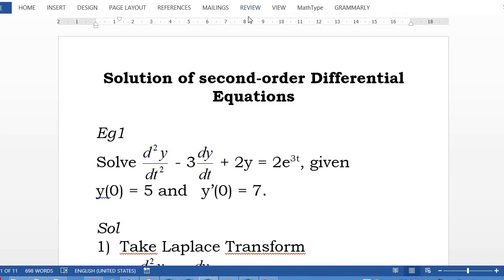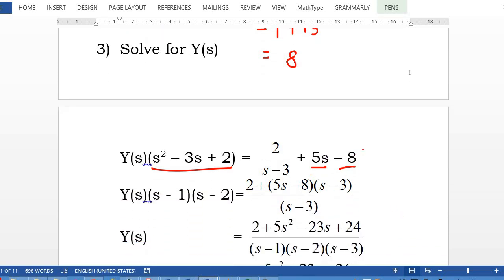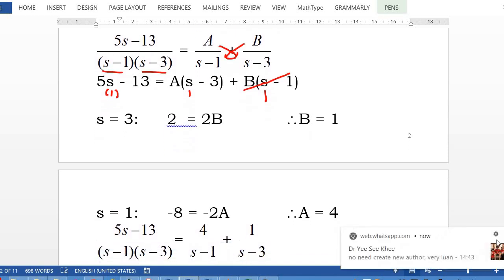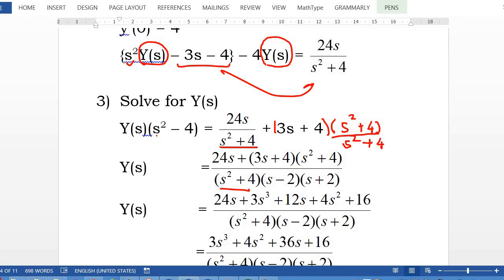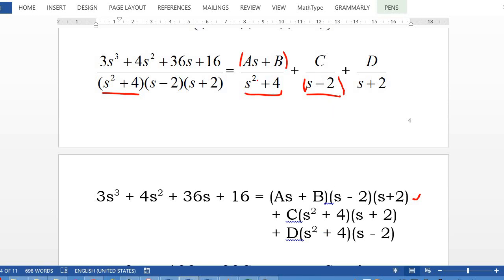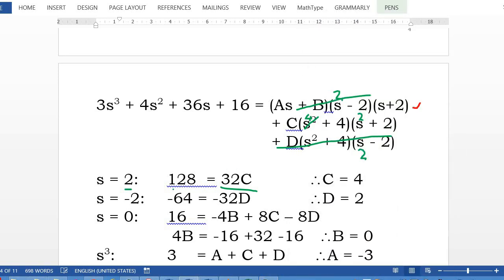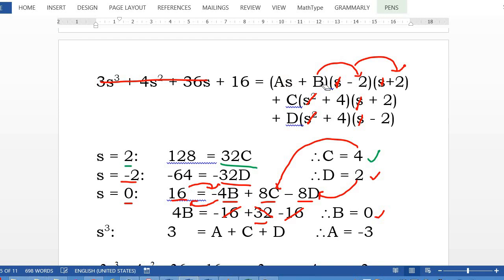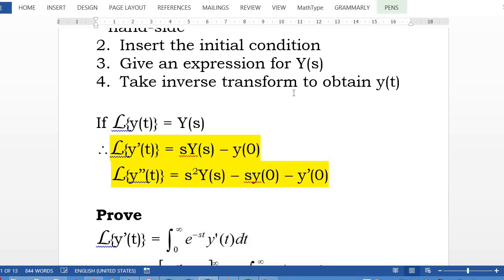Solution of the second-order differential equation by Laplace transform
This video shows the solution of the second-order differential equation by Laplace transform with 2 examples.